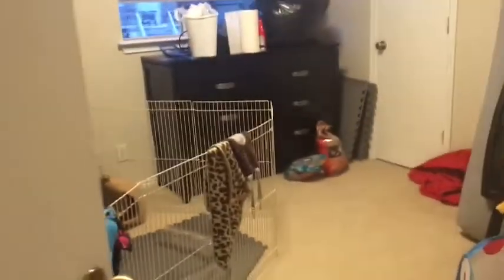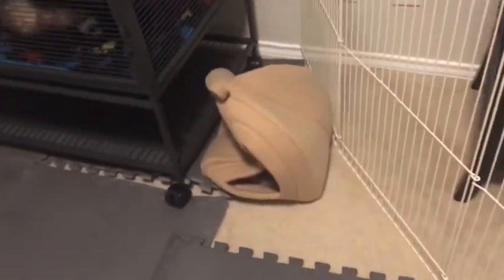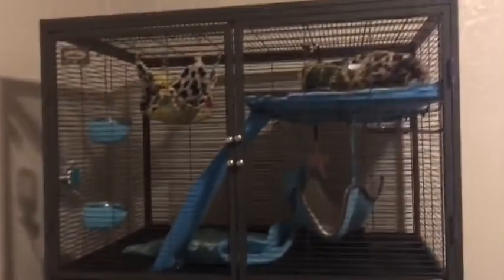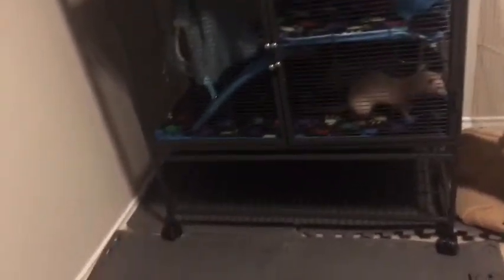Getting my ferrets